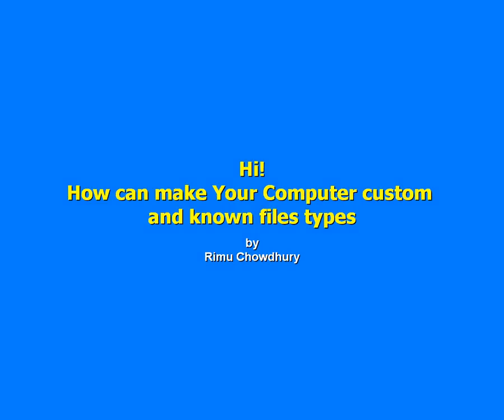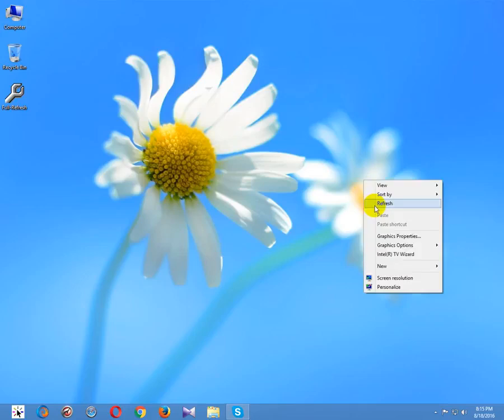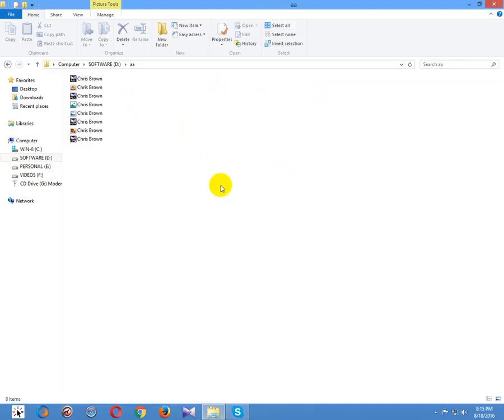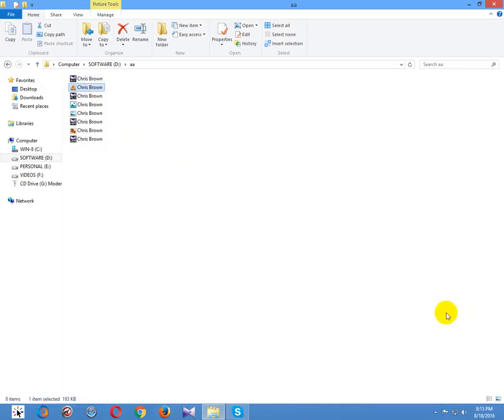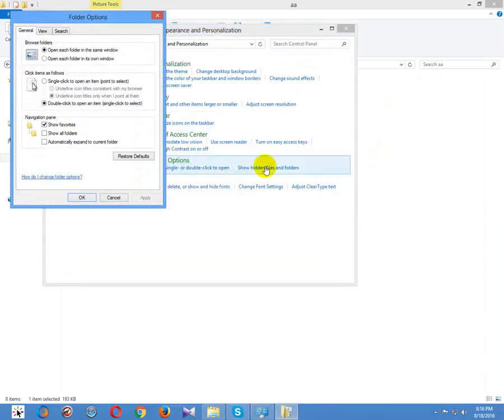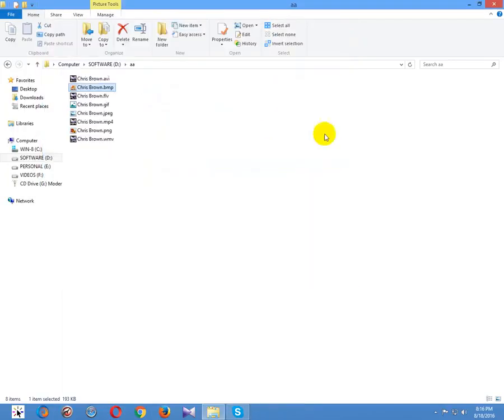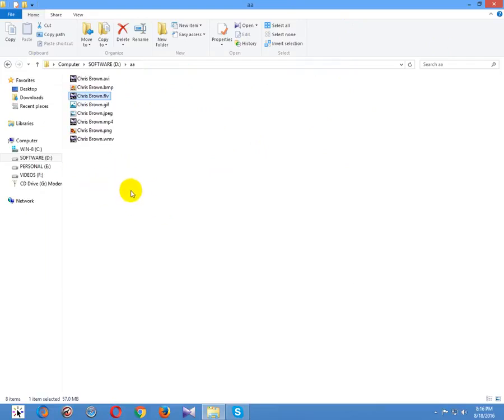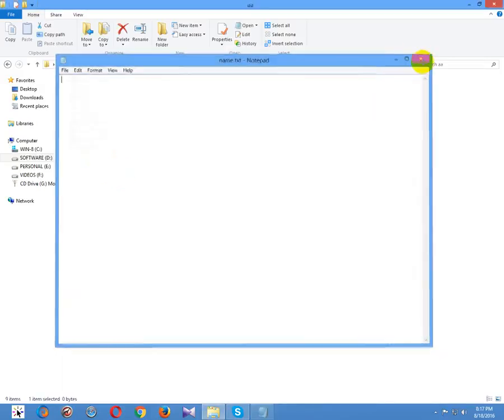কম্পিউটারের এই সেটিং অন না করলে বড় ভুল করবেন! 😱 | Show File Extensions Windows Trick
আপনি কি জানেন আপনার কম্পিউটারে ফাইলের আসল extension লুকানো থাকে? 😮
আজকের এই ছোট্ট ট্রিকে দেখানো হয়েছে কিভাবে Windows এ “Known File Types or Extensions” অপশন চালু করে ফাইলের আসল format দেখা যায়।

✅ ভাইরাস ফাইল চিনতে সাহায্য করবে
✅ Fake file থেকে নিরাপদ থাকবেন
✅ Computer user হলে এই setting জানা জরুরি